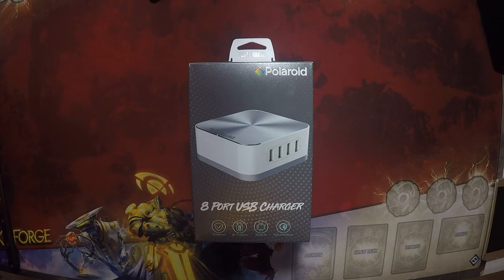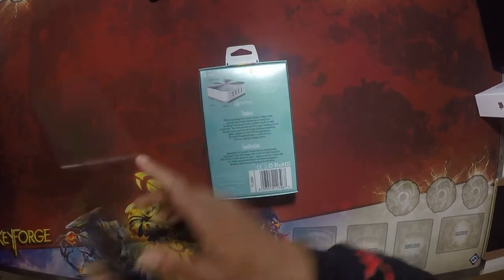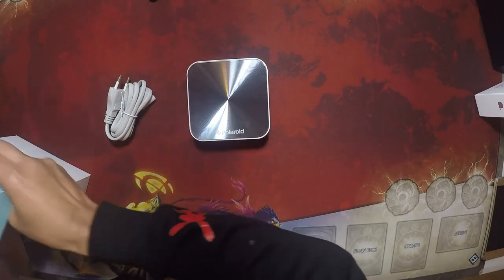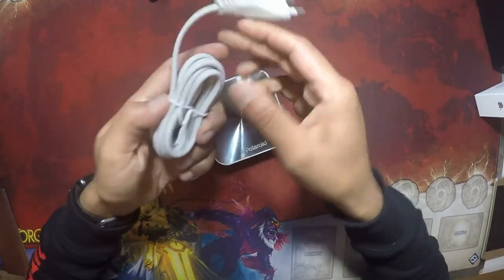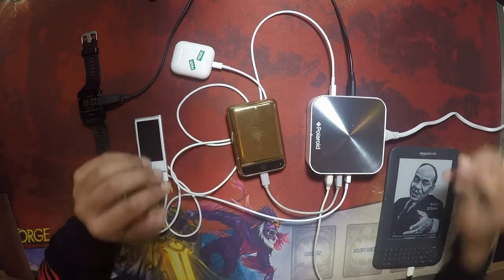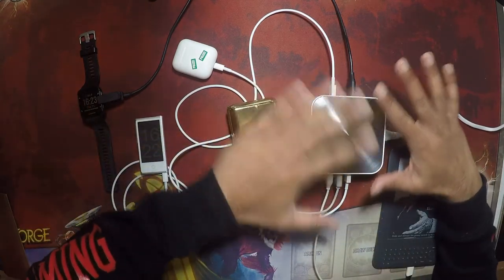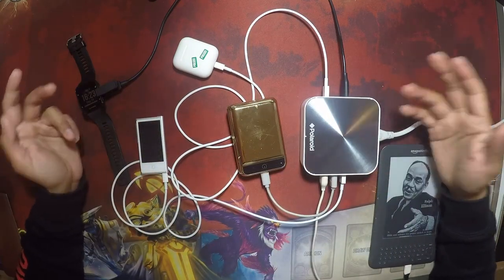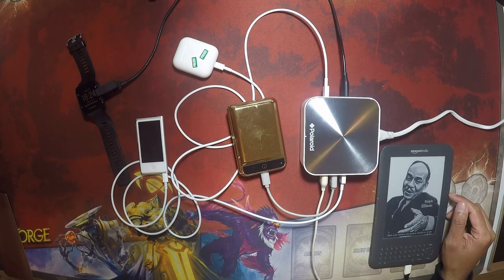8-Port Polaroid Charger Unboxing video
Today we unbox the Polaroid 8-Port USB charger!

My Gear-
Camera: GoPro Hero 4
Video Software: Movavi

SUPPORT SOUTH AFRICAN SMALL BUSINESS